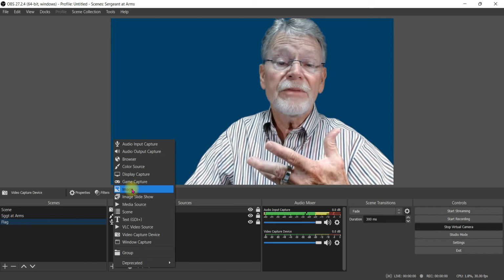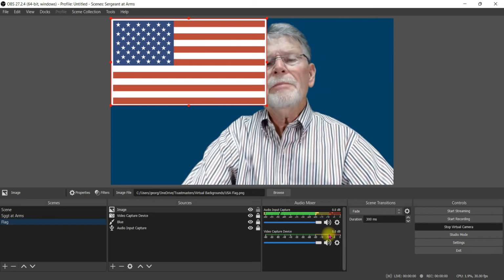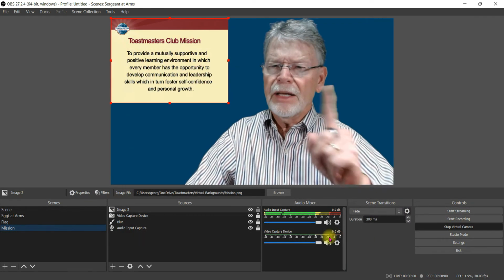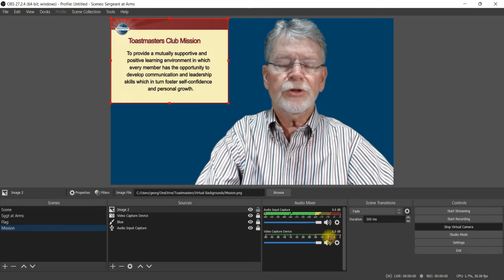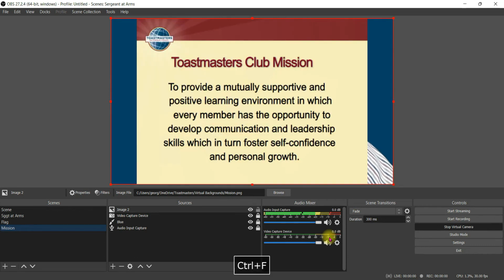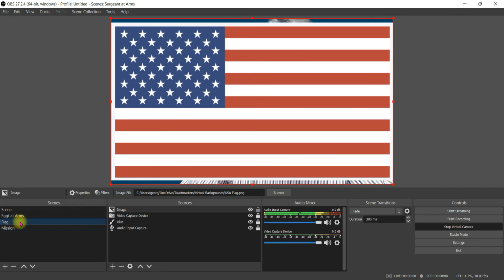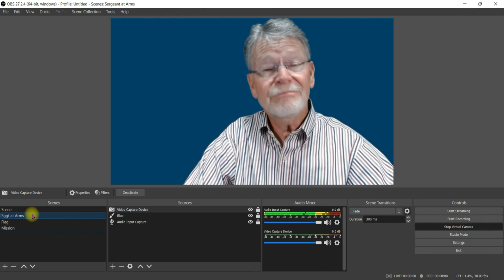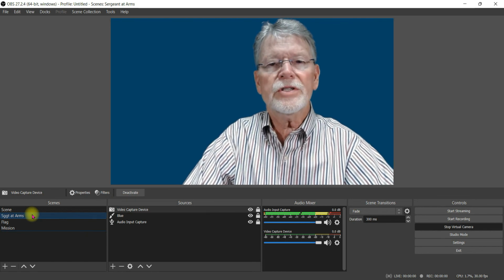Toastmasters Sergeant at Arms and OBS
George demonstrates how to make scenes and sources in OBS when you are the Sergeant at Arms.